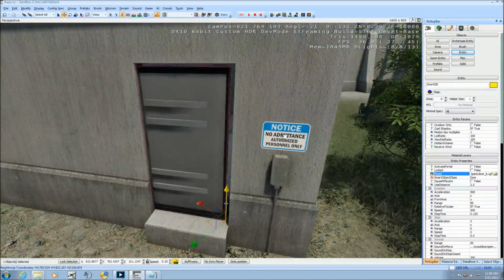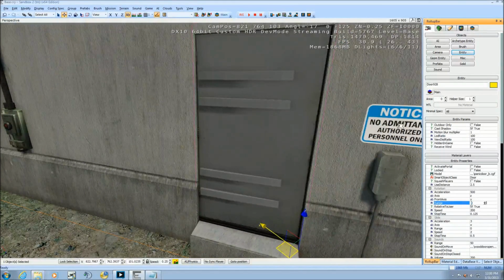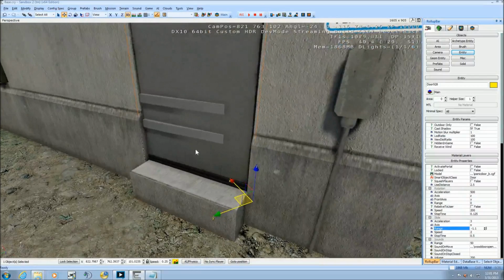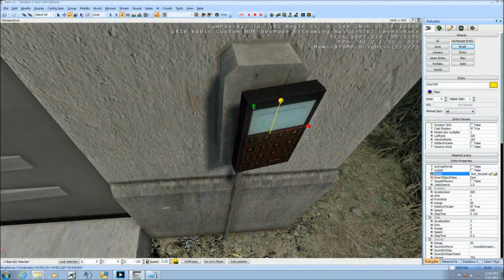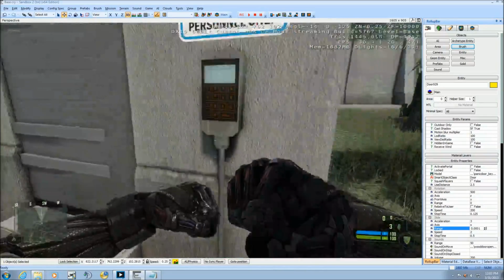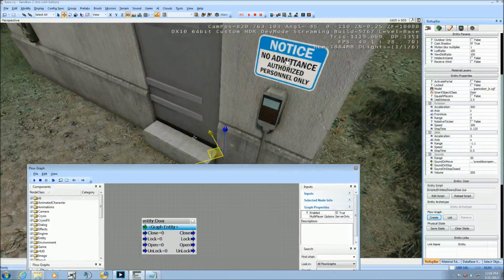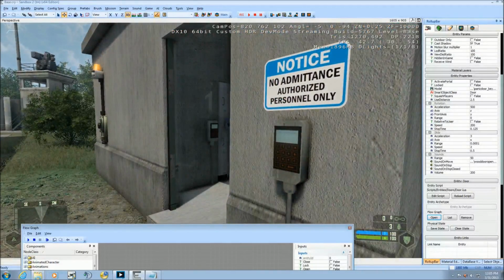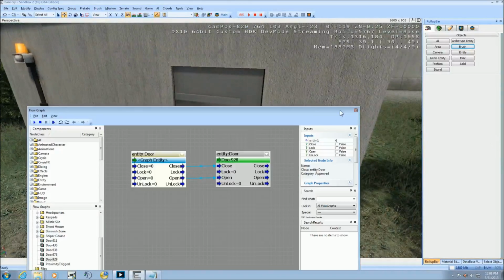CryEngine 2 Tutorial: Keypad Doors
After getting a request from CryDev users to provide some tutorials on the features of Base, I'm posting my first official tutorial vid on how to make keypad operated doors.